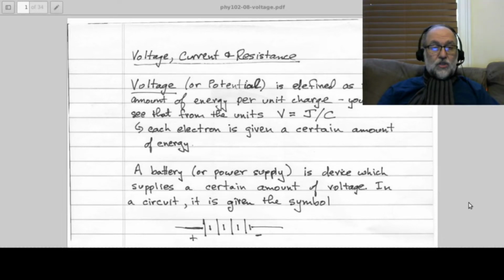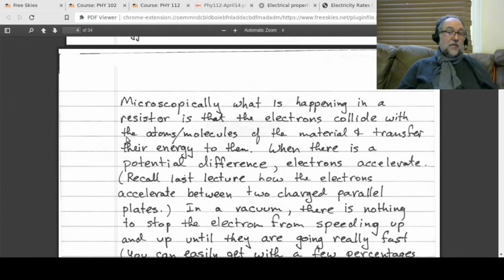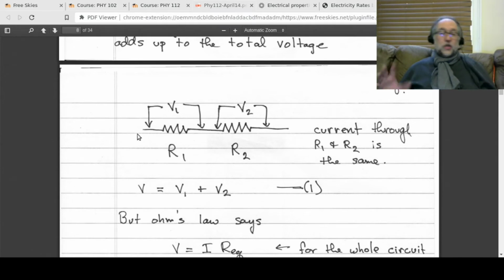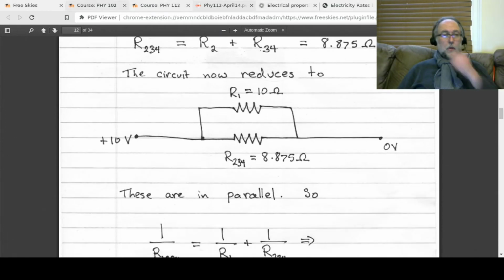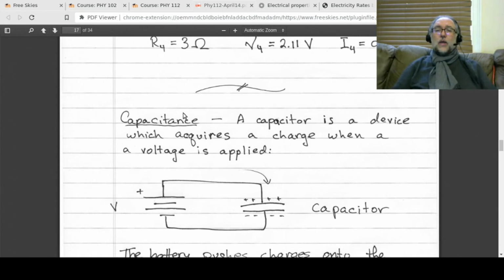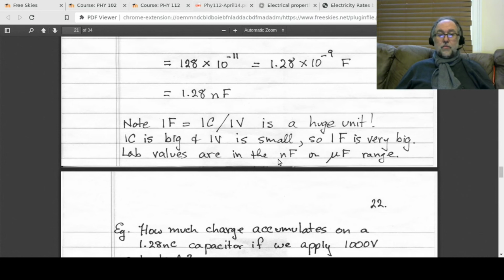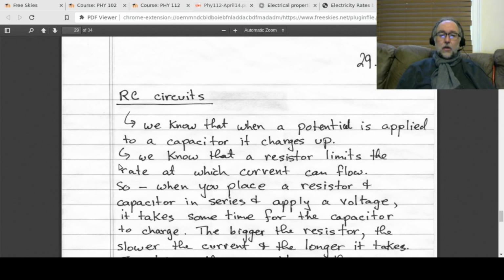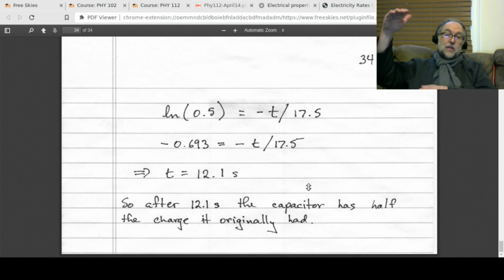Phy112+Phy102 - Lecture 08 - Voltage/Current/Resistance/Capacitance